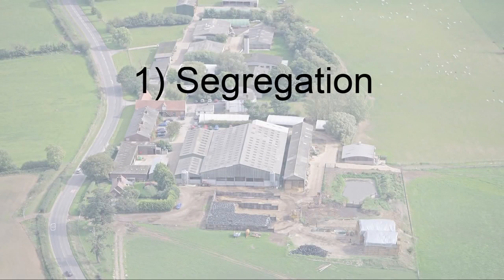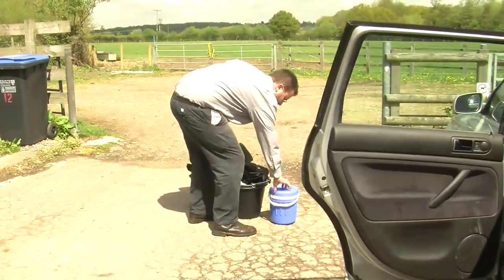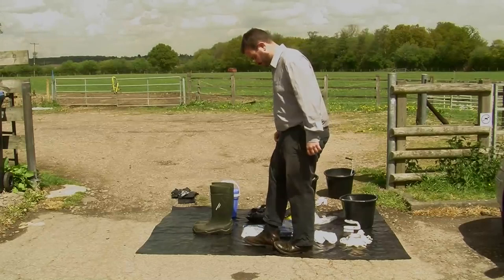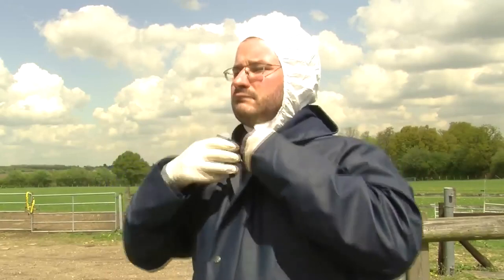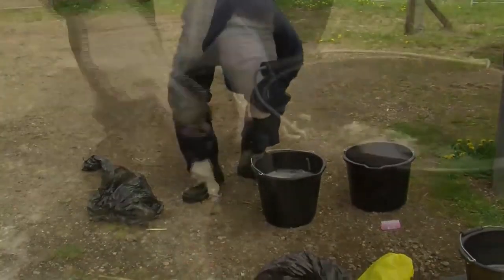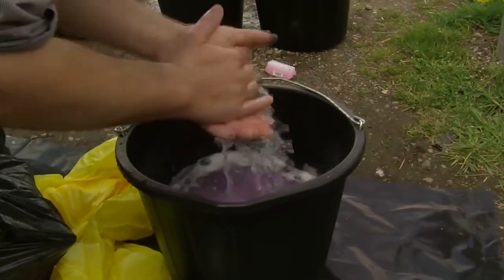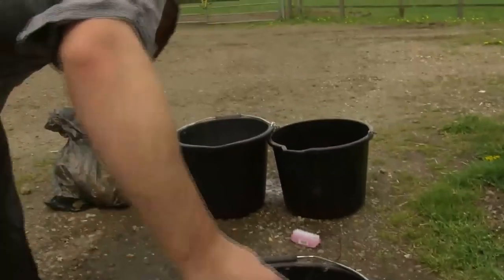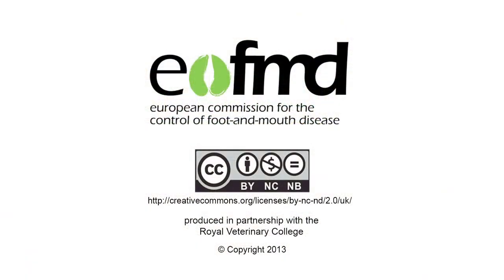Biyogüvenlik, Şap hastalığından şüphe edilen bir işletmeyi ziyaret etme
Bu videoda şap hastalığının olduğu ya da hastalıktan şüphe edilen bir işletmeyi ziyaret ettiğinizde alınması gereken biyogüvenlik önlemleri özetlenmektedir. Kesin önlemler koşullara göre değişse de, uyulması gereken ilkeler bu videoda gösterilmektedir. Video Türkçe olarak da mevcuttur.